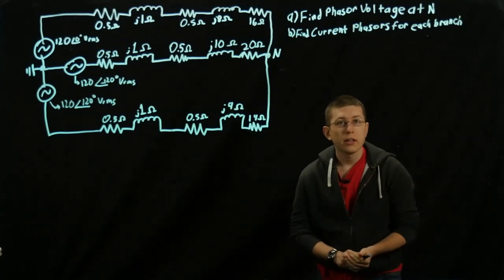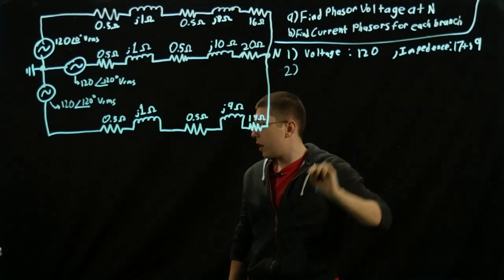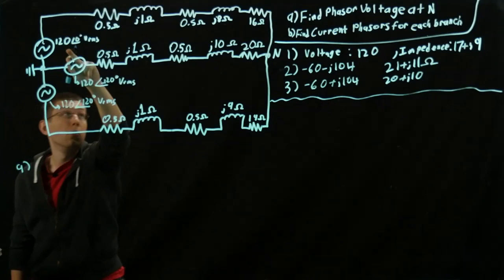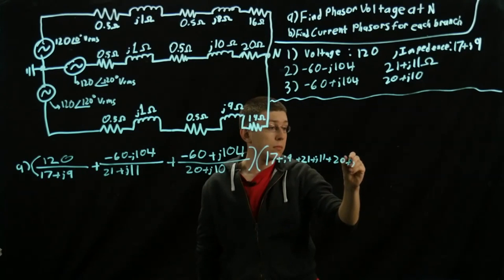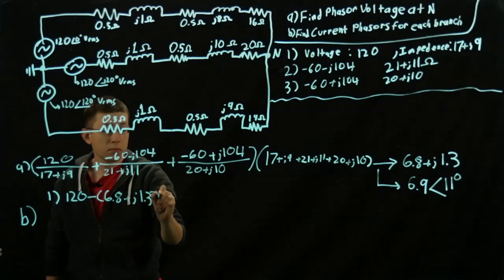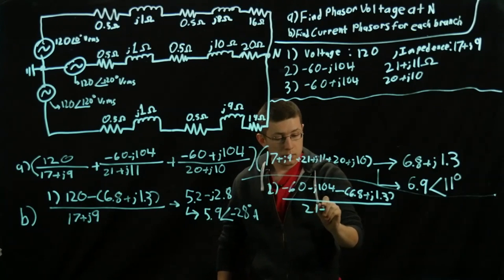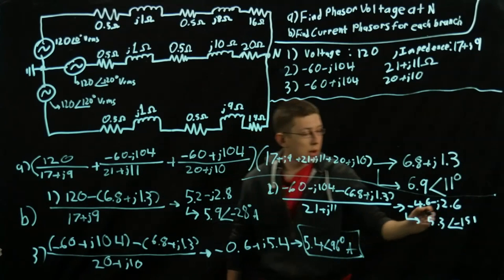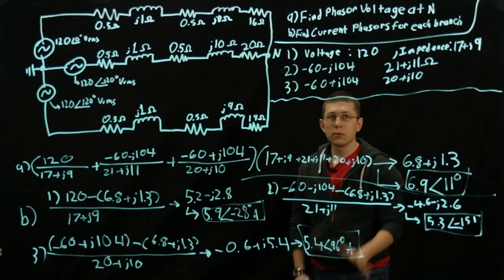Circuits 1 - Unbalanced Three Phase Power System - Example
Dan with UConn HKN presents an example problem of an unbalanced three-phase system solving for the phasor voltage at node N and then finding the phasor currents from there.